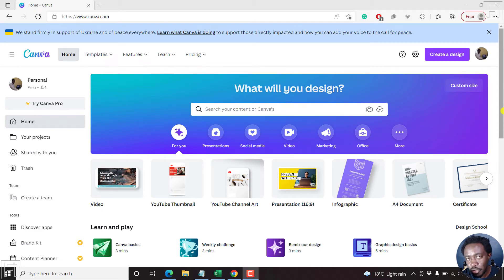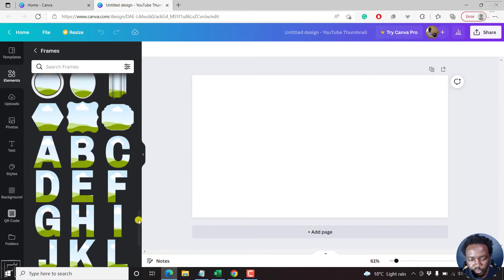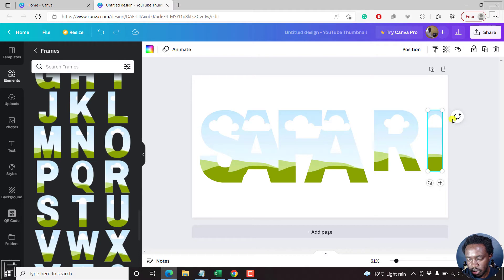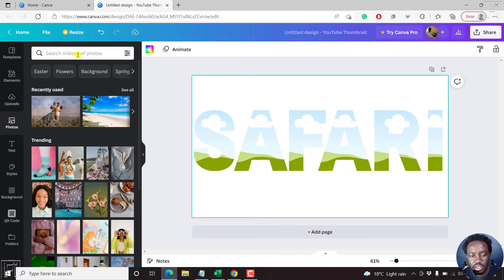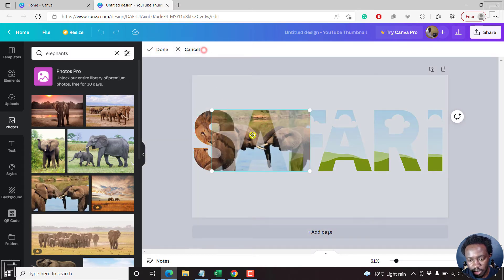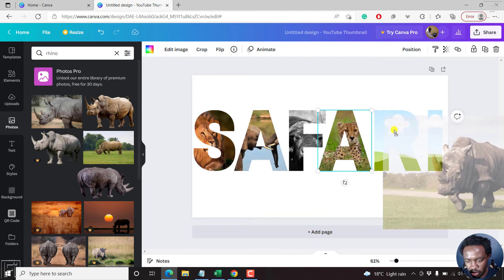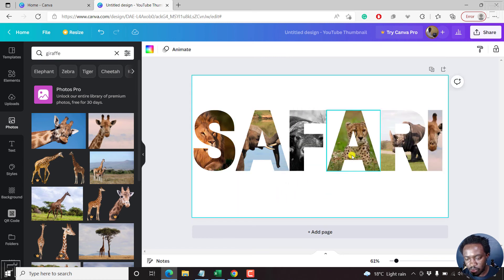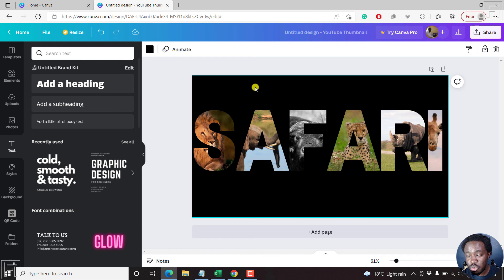How to Insert Photos or Images into Text in Canva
Can you put an image inside text in Canva? In this video, I'll show you How to Insert Photos or Images Into Text In Canva.